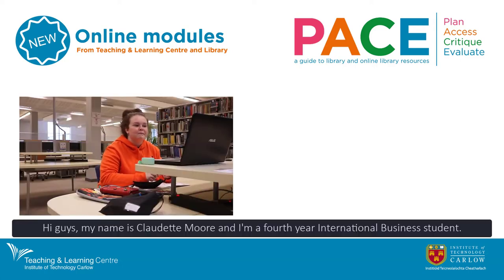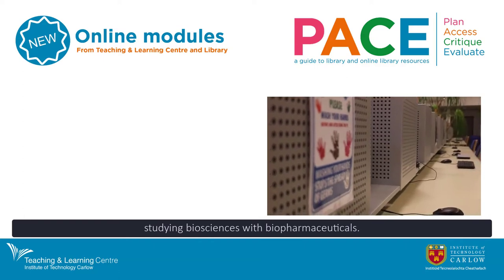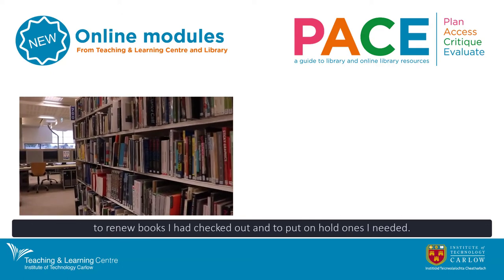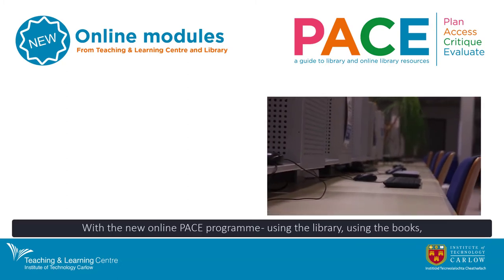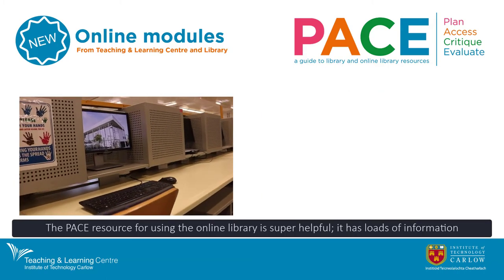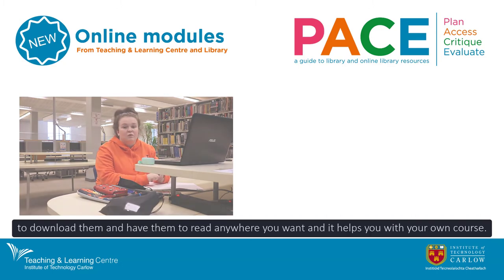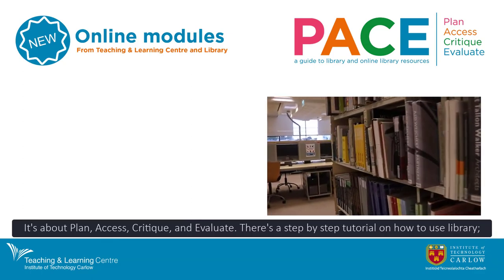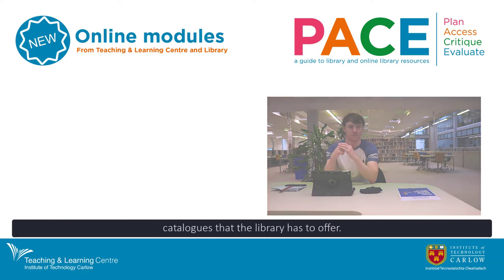PACE Resource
IT Carlow Library and the Teaching and Learning Centre have developed The PACE Programme – a suite of modules to help you Plan, Access, Critique, and Evaluate resources in the library that you can use for your studies and to help you in completing your assignments. Published modules in this programme are linked below and are also available on the TLC Student Hub:
Module 1: Using the library and online library. This module guides you though accessing library resources and using your library account

Module 2: Your First assignment. This module provides support to get started with your first assignment, including locating journals and using databases

Module 3: Citations and references. This module looks at how to include citations in your writing and how to format references using the IT Carlow Harvard Referencing system.